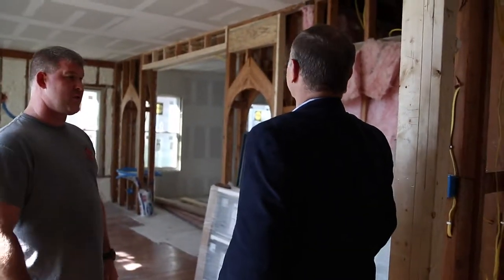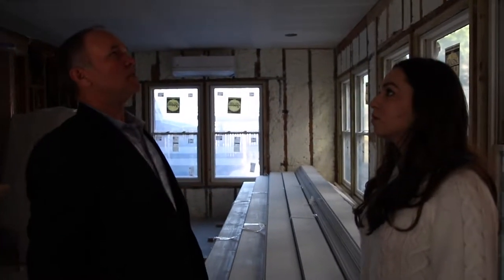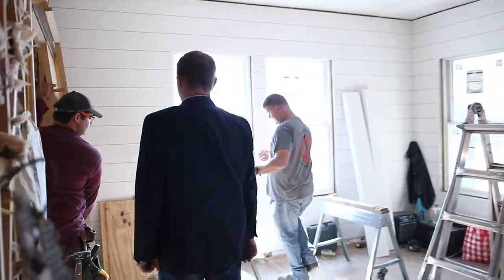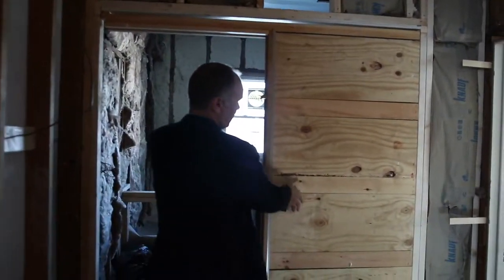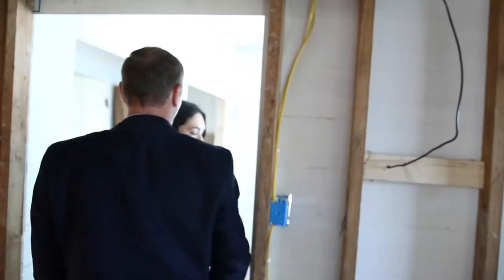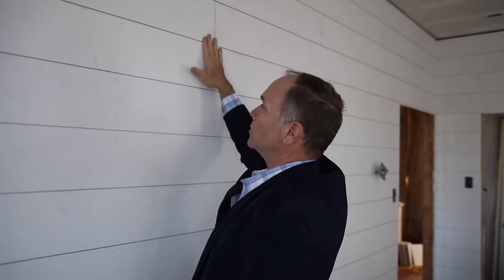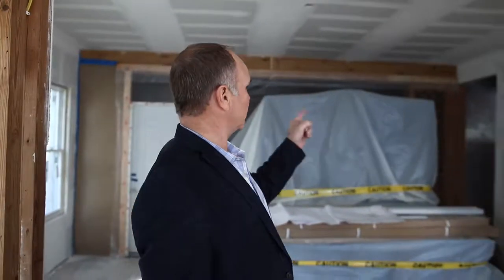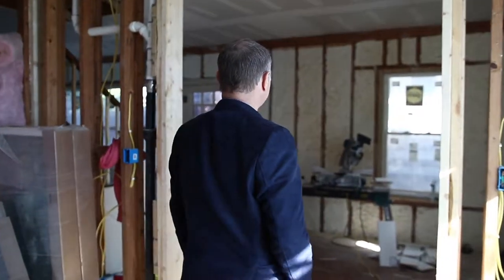San Antonio Remodeling Seal Whole House Remodel KM VLOG 56